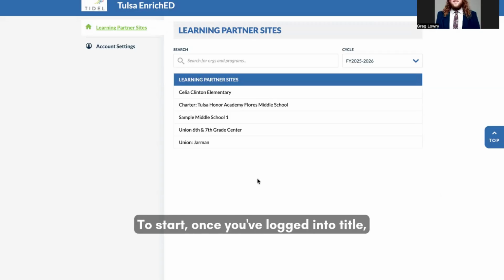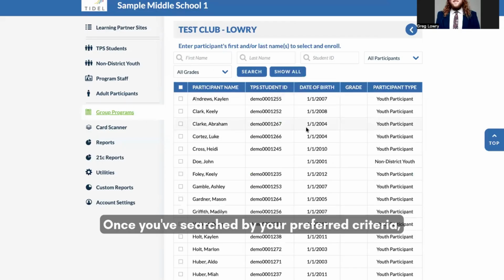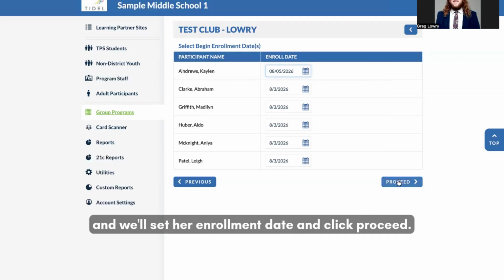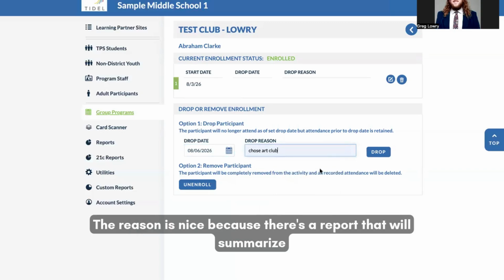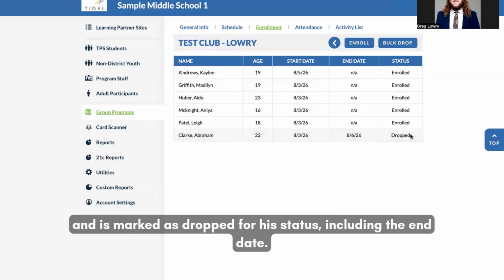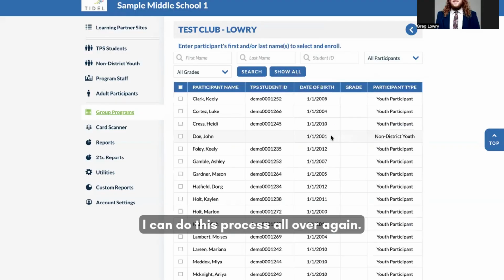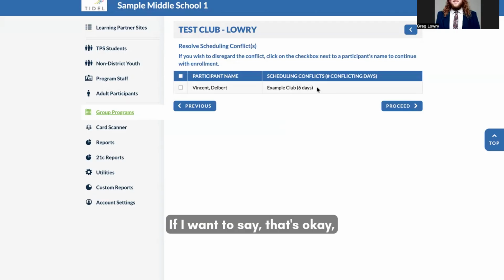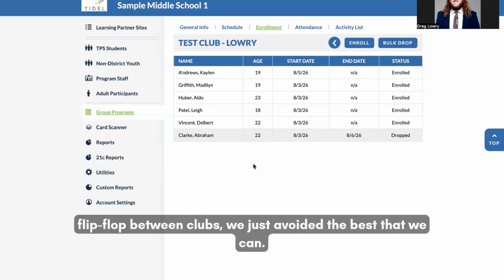Enrolling and Dropping Youth